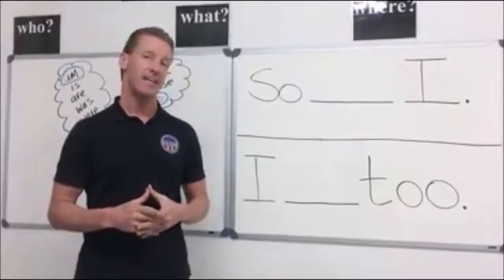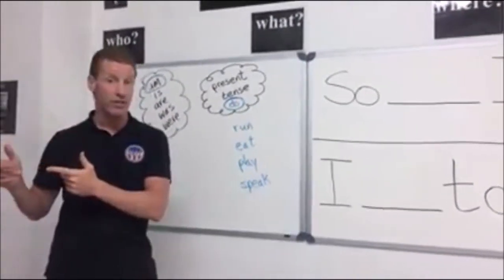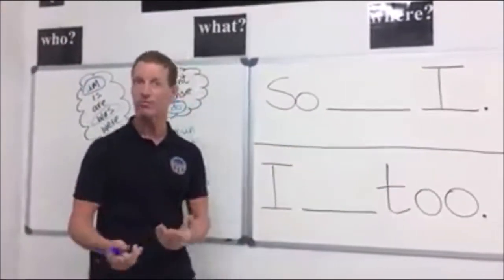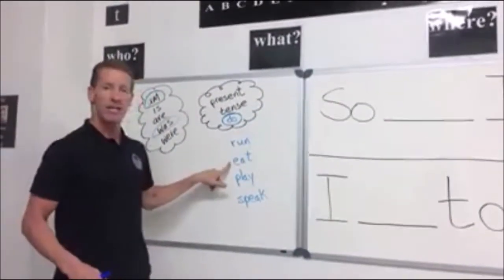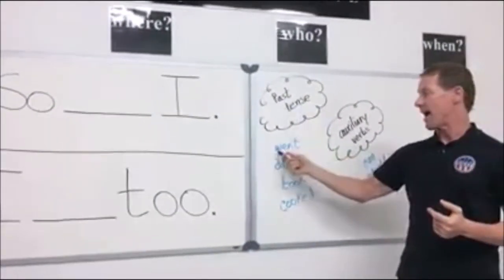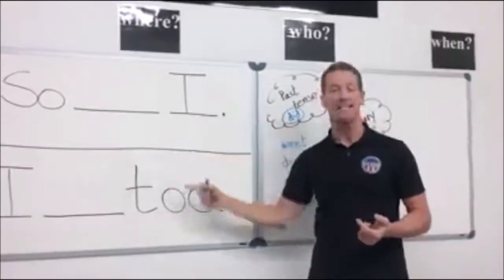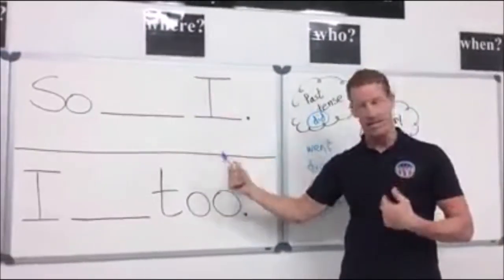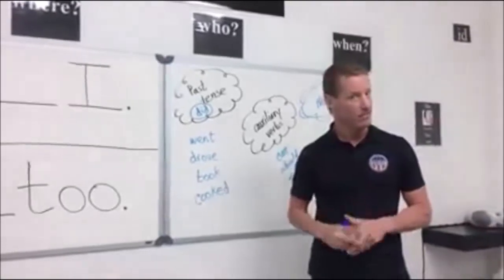So and too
How to use "So" and "too" in English with "I".